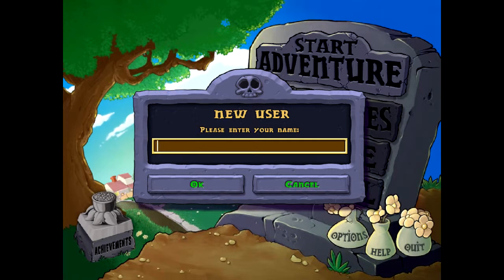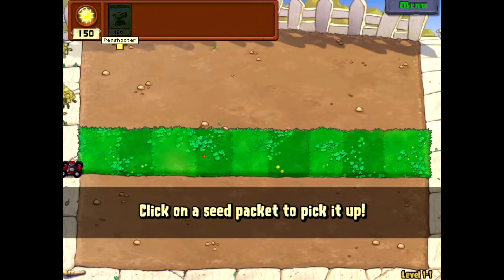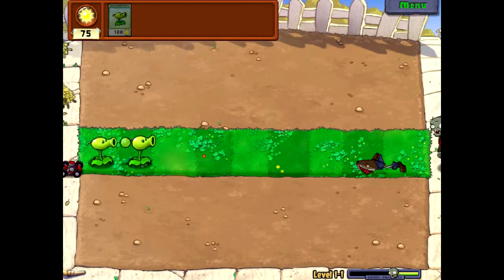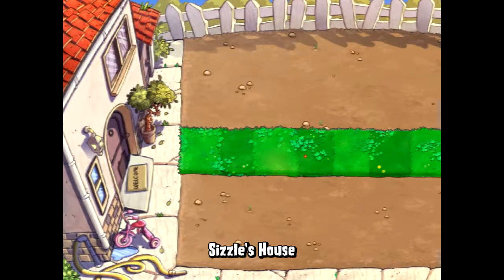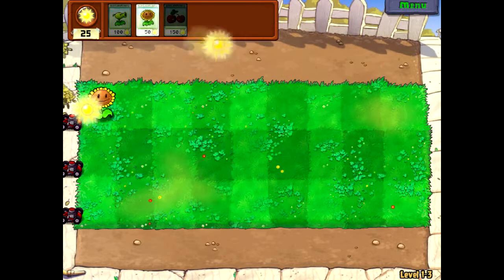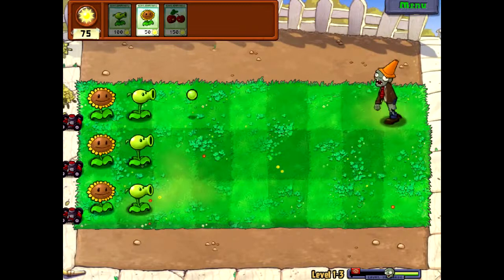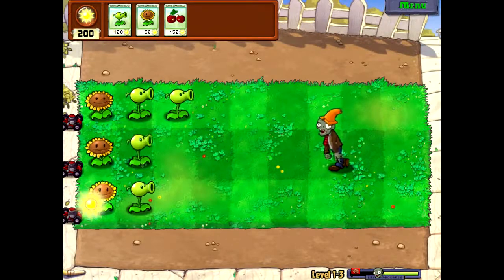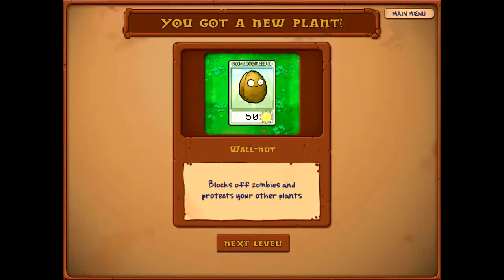Plants vs. Zombies Episode 1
VULTRA Partnership

Wanna play some Battlefield 4 with me? Add me on Origin: MarineOps_2

Also, here is a link to my channel, it's quicker and easier to get there using this link: